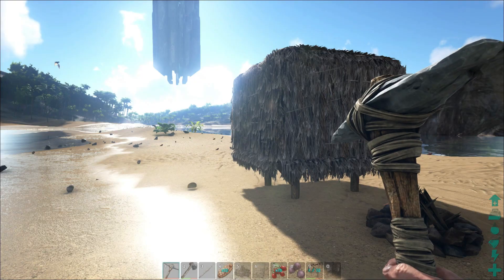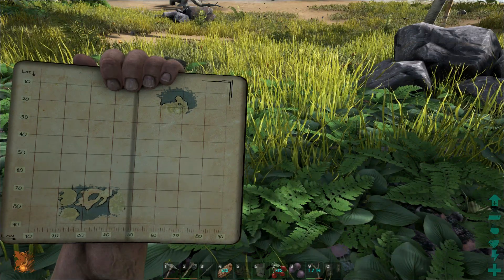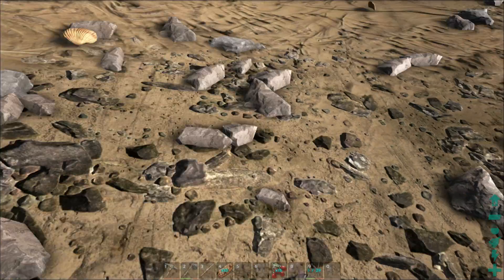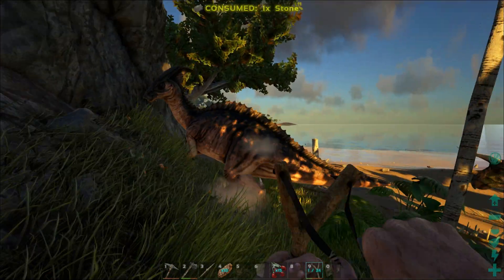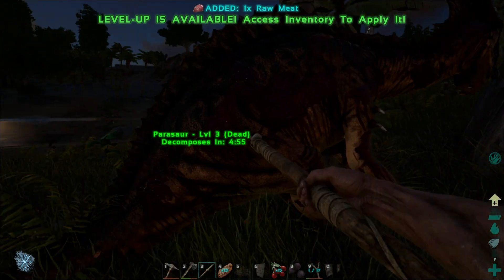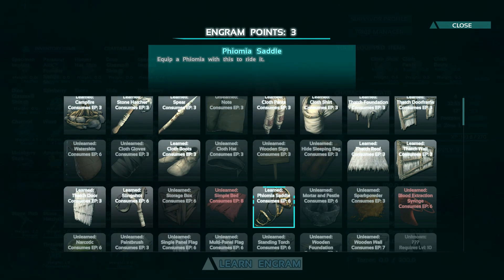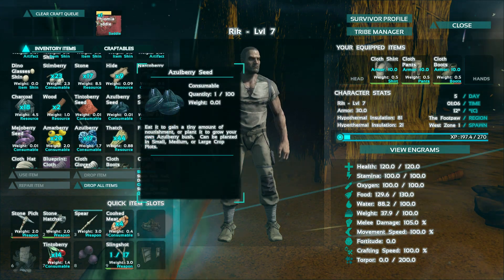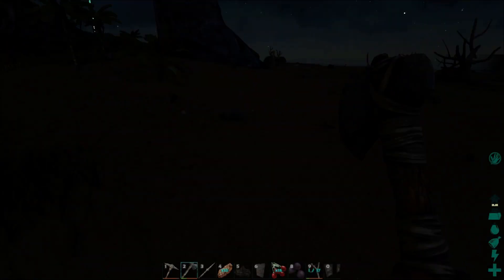Stumpt Plays - Ark: Survival Evolved - #5 - Sweet, Sweet Parasaur Meat!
Rik is still alive and looking to saddle some dinos.